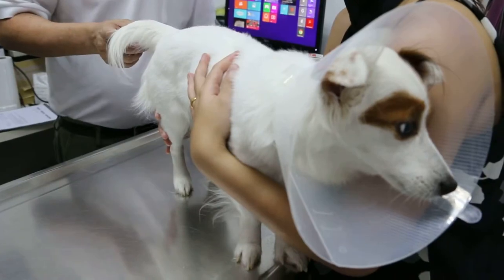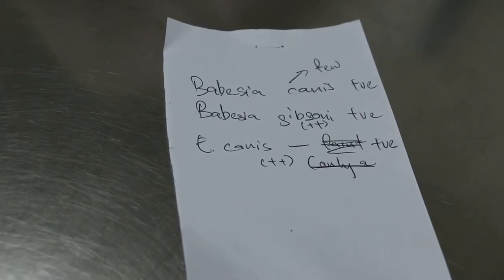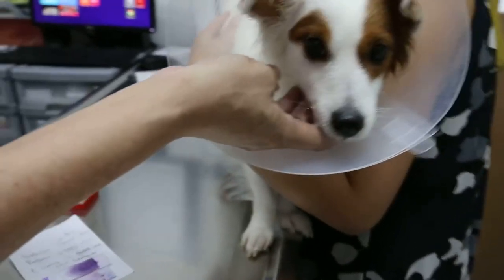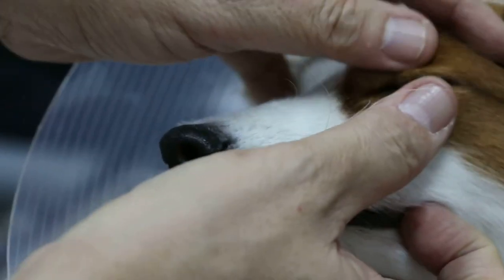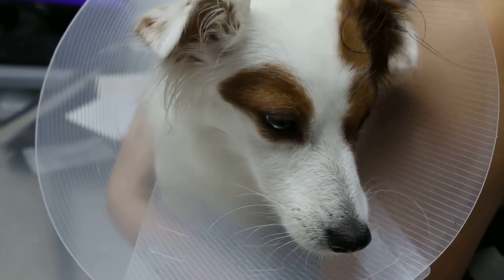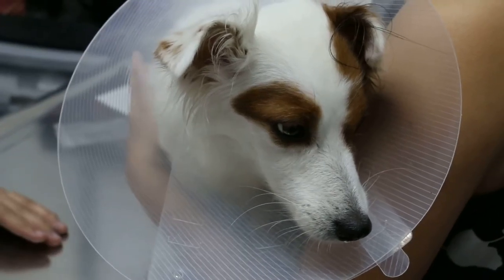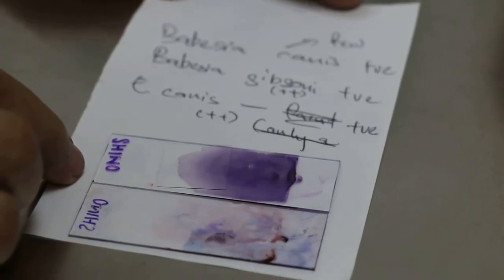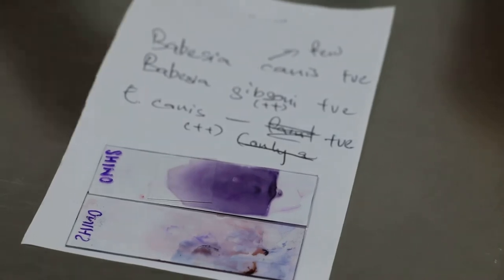A Jack Russell has tick fever 4/4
No fever but blood smear showed Babesia and E. canis